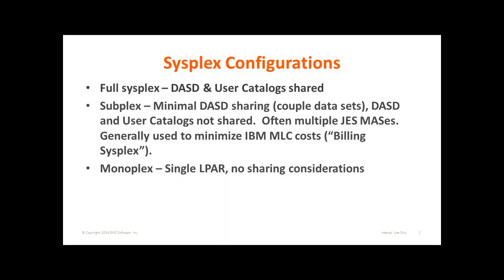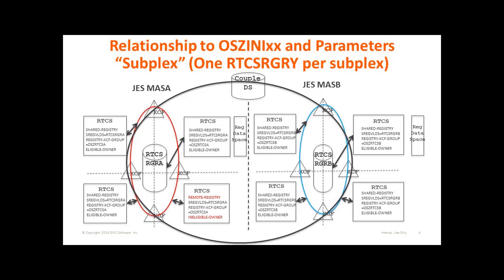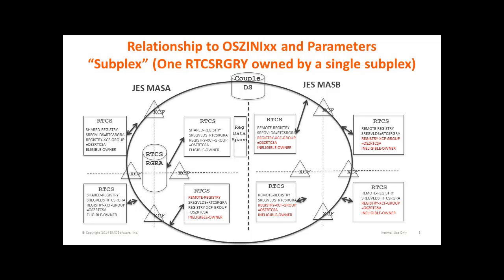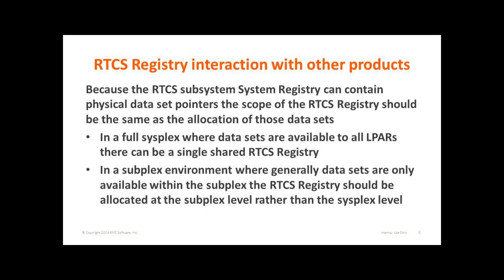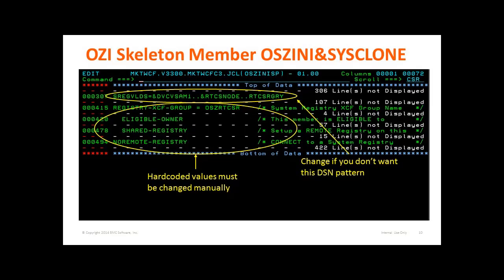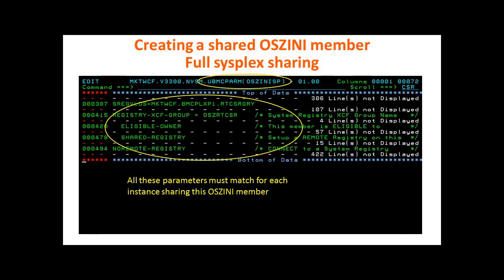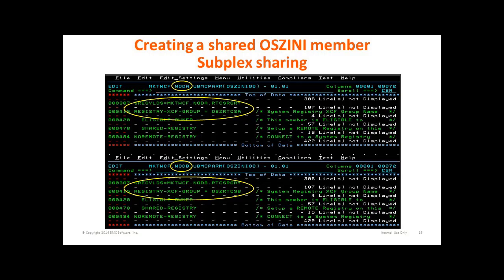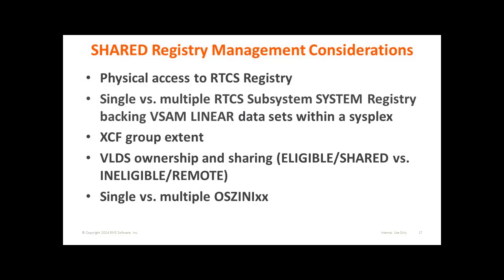MainView Install - RTCS system registry configuration (Part 2)